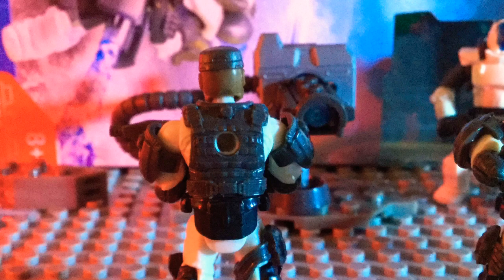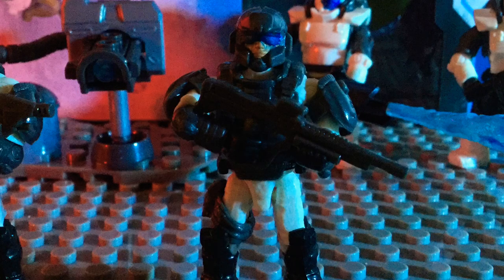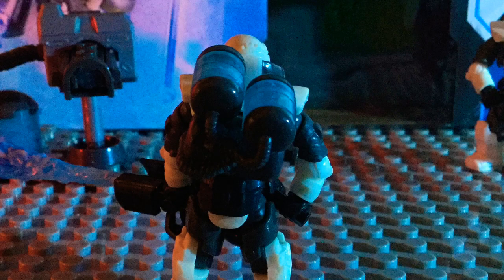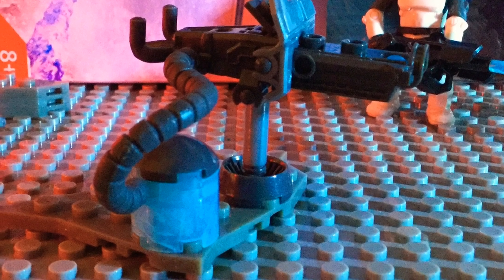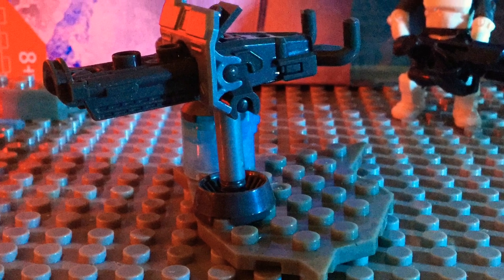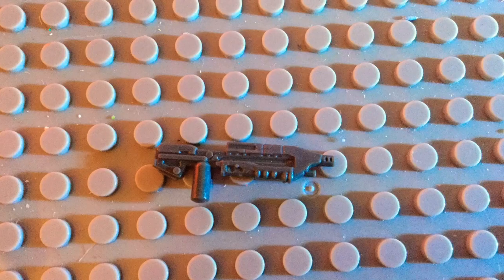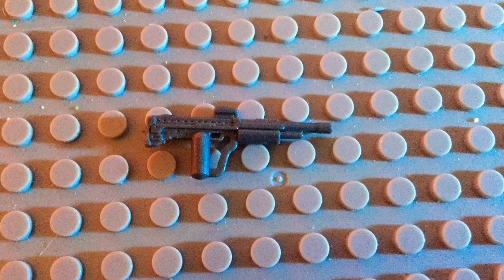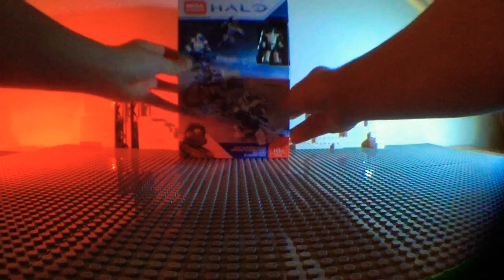Halo Mega Construx Blizard Squad/Cryo Marine Fireteam Set review/snapbuild/unboxing.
# halo3odst#halo3#halo4#haloce#halo1#halo2#halo5#halo6#haloinfinte#craigthebrute#viktorthegrunt#haloinfinte#megaconstrux#megabloks#megaconstruxunscfireteamcryo#megaconstruxblizzardsquadmarinepack#blizzardsquad#megablokshalo#toysreview#rapidactionanimations#setreview#speedbuild#snapbuild#stopmotionbuild#animation#2021#youtube#trending#toysasmr#asmr

Music

Halo 3 ODST
Album: original soundtrack
Artist: Martin O’Donnell and Micheal Salvatori
I owe no rights to this song.

All other sounds are by me.

S.O.S part three is on the way should be out in less than two months.
-Rapid Action Animations ;P